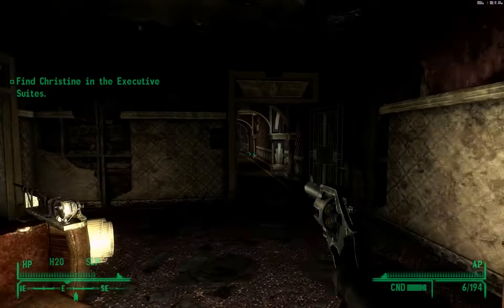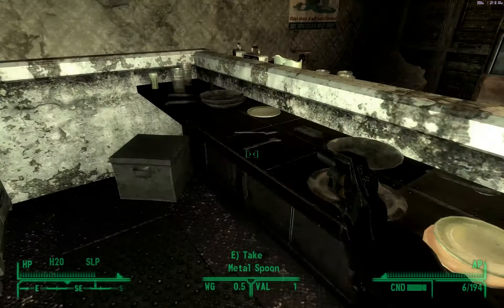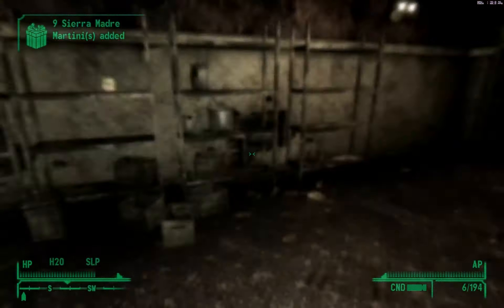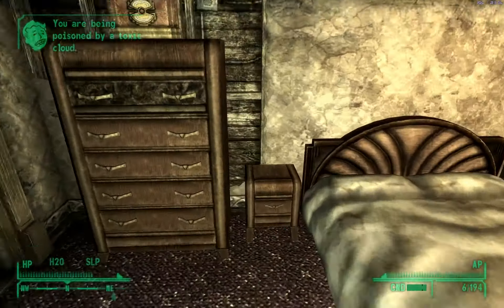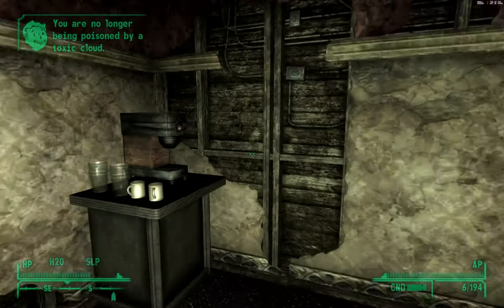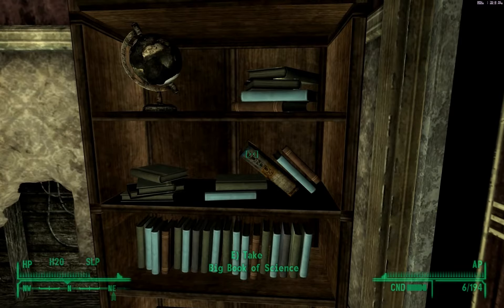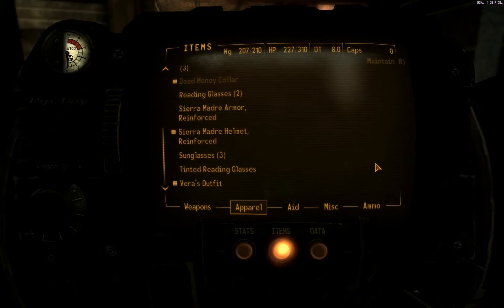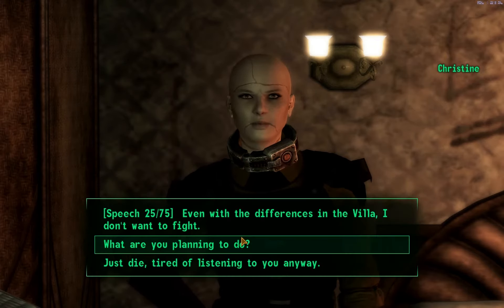Fallout NV Dead Money Walkthrough, Part 36: Saving Christine from Herself (1080p HD Gameplay)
Part 36: Saving Christine from Herself (Fallout NV Gameplay)

Let's Play the Fallout New Vegas Dead Money DLC, in 1080p HD! For best viewing quality, click the fullscreen button in the YouTube player, then select 1080p, or "original" for even better than 1080p.

I got very close to Christine in the last video, and after looting another kitchen area, I find her. I have to smooth-talk her for a while, but it doesn't work. She turns on me and uses her electronics skillz to try to detonate my collar. She can trigger the countdown signal when I'm at a distance, and she can also trigger a proximity alarm when I get in her face. But she needs time to switch these back and forth, and that's what I do for about 10 minutes:  Hit & fade, hit & fade, hit & fade.

She's finally too exhausted to continue these charades, and I'm able to reason with her. I tell her that I'll take care of Father Elijah, and she recommends that I wait until he lets us into the casino's vault. But then, there's a bug in the quest, and she keeps firing at me. Dumb broad...